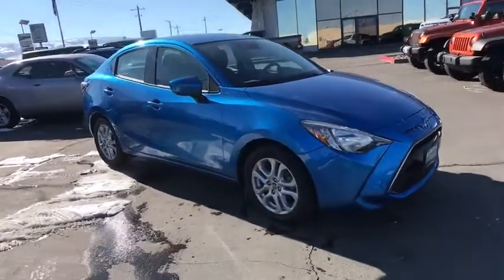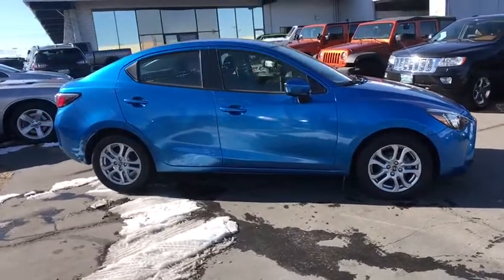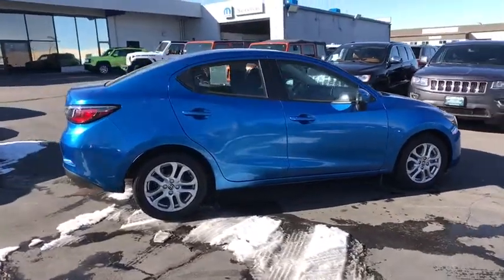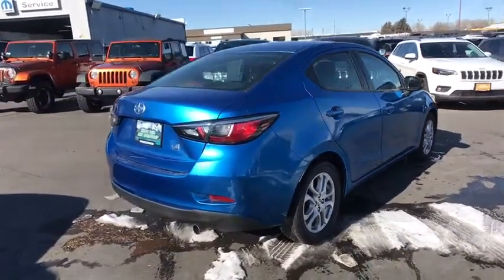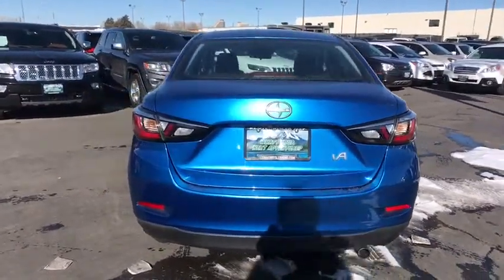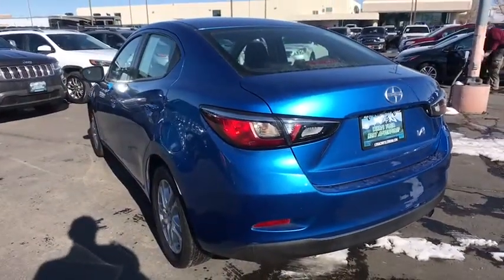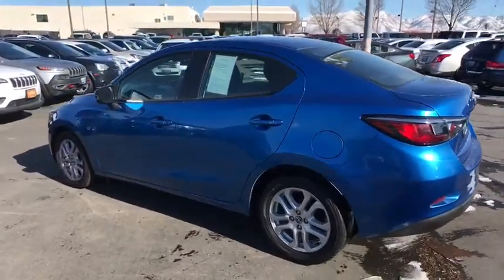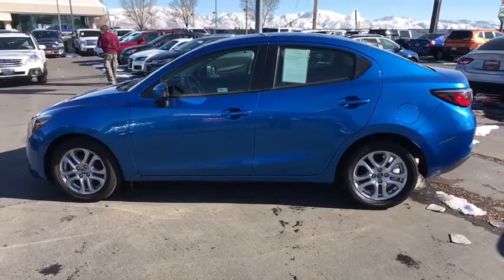2016 Scion iA Reno, Carson City, Northern Nevada, Sacramento, Elko, NV GY102885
Used 2016 Scion iA available in Reno, Nevada at Lithia Chrysler Jeep of Reno. Servicing the Carson City, Northern Nevada, Sacramento, Elko, NV area.
2016 Scion iA 4dr Sdn Auto (Natl) - Stock#: GY102885 - VIN#: 3MYDLBZV9GY102885

FUEL EFFICIENT 42 MPG Hwy/33 MPG City! CARFAX 1-Owner LOW MILES - 36300! iA trim SAPPHIRE exterior and MID BLUE BLACK interior. iPod/MP3 Input Bluetooth Smart Device Integration Aluminum Wheels Back-Up Camera. AND MORE! KEY FEATURES INCLUDE: Back-Up Camera iPod/MP3 Input Bluetooth Aluminum Wheels Smart Device Integration. MP3 Player Keyless Entry Child Safety Locks Steering Wheel Controls Electronic Stability Control. Scion iA with SAPPHIRE exterior and MID BLUE BLACK interior features a 4 Cylinder Engine with 106 HP at 6000 RPM*. VEHICLE REVIEWS: Edmunds.coms review says Strong value as just about every feature comes standard; engaging handling for the class; refined interior; high fuel economy.. Great Gas Mileage: 42 MPG Hwy. SHOP WITH CONFIDENCE: AutoCheck One Owner WHO WE ARE: At Lithia Chrysler Jeep of Reno our first and foremost goal is to make your car-buying and ownership experience better than any other youve had near Carson City Auburn CA Sparks and beyond. And prepare to have your expectations exceeded. Price does not include $449 Dealer Doc fee taxes and license fees. Price contains all applicable dealer incentives and non-limited factory rebates. You may qualify for additional rebates; see dealer for details.